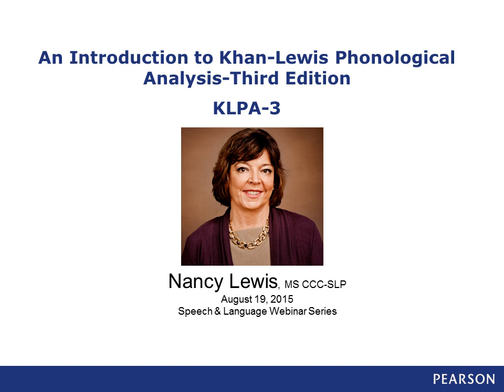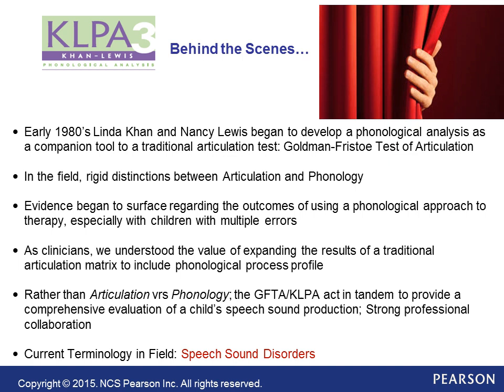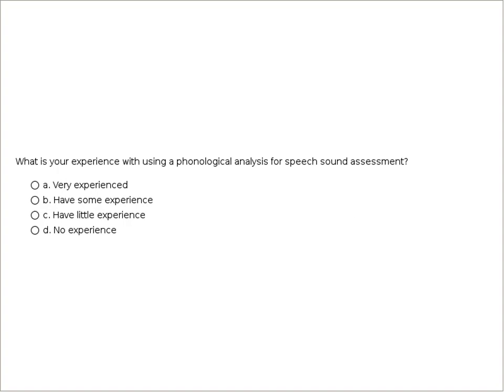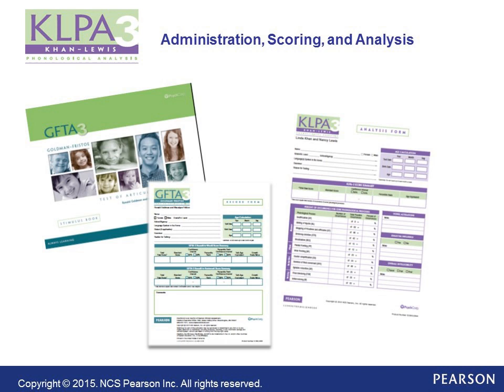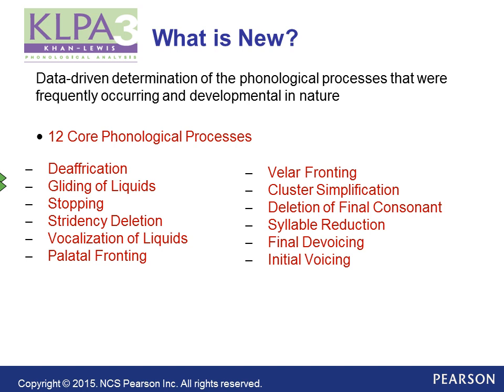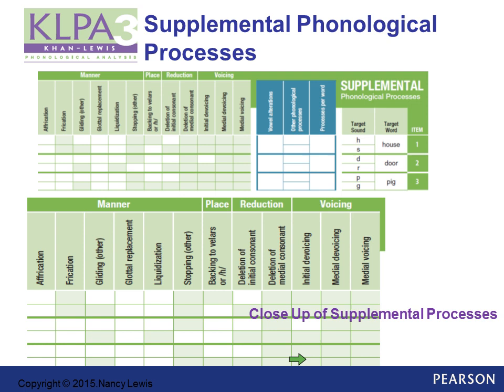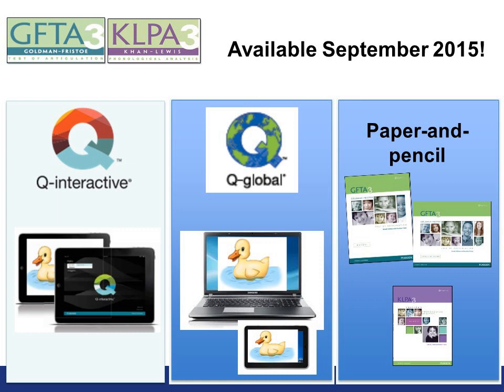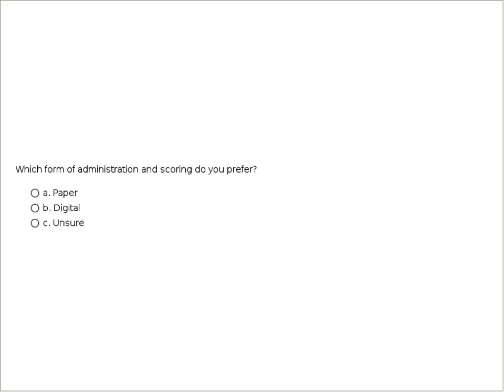Overview of the Khan-Lewis Phonological Analysis (KLPA-3)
This webinar will provide a review of features of the new KLPA-3 analysis, scoring changes (including new digital scoring), and psychometric characteristics of the KLPA-3. Discussion will include clinical and developmental considerations when interpreting KLPA-3 results.

Presenter: Nancy Lewis, MS